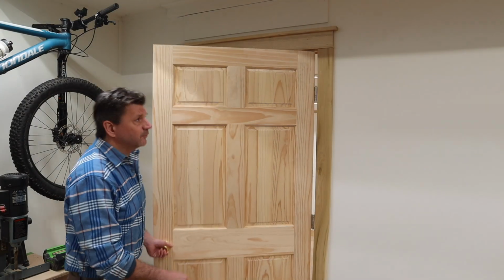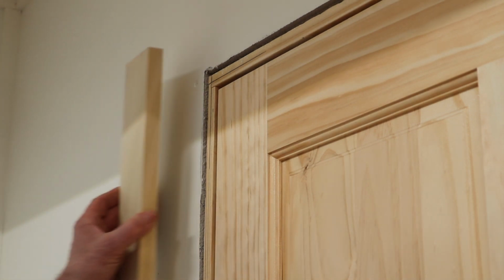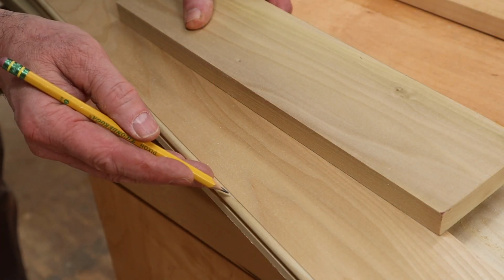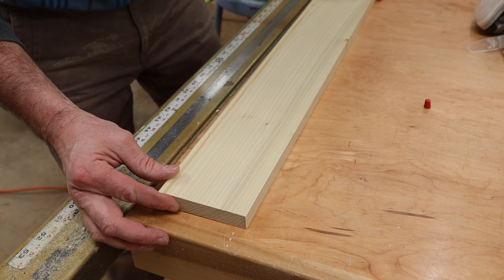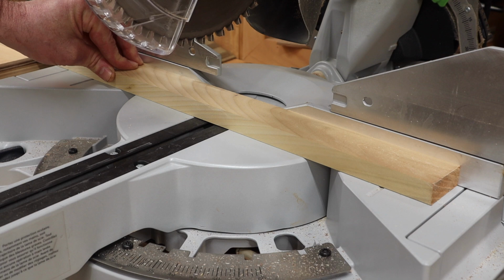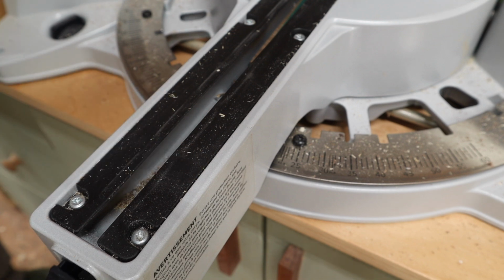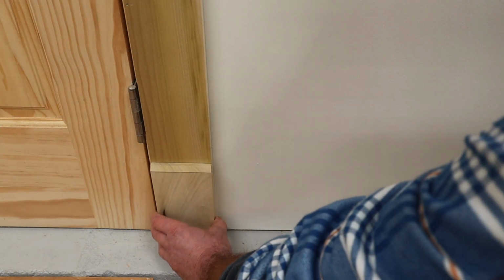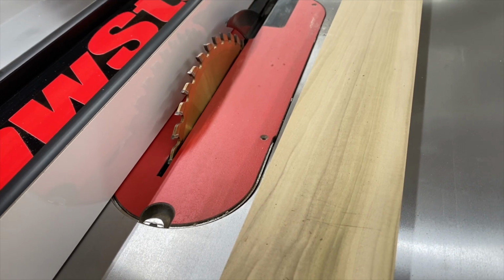How to Install Door Casing + Design and Make Wood Molding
When deciding on a molding design for your home one of the most important things to think about is how the molding will end. With this classic design, the baseboard molding will end into the casing in the shoe molding will end into the foot.